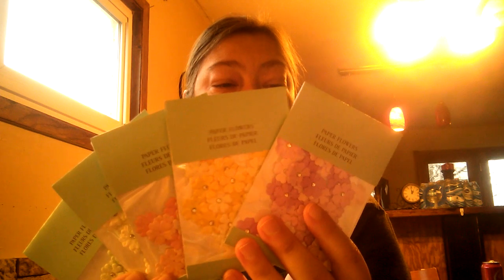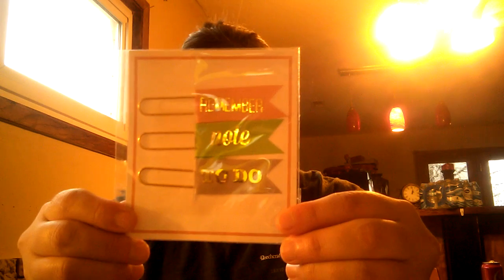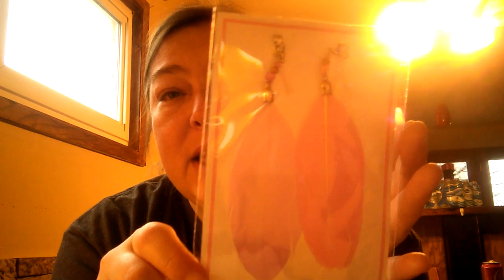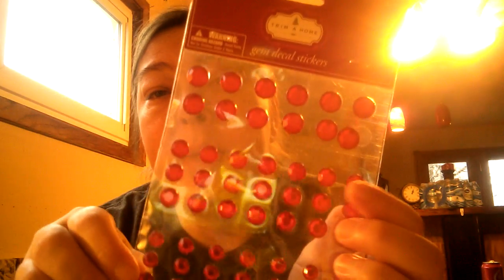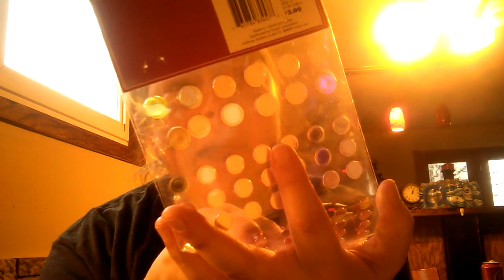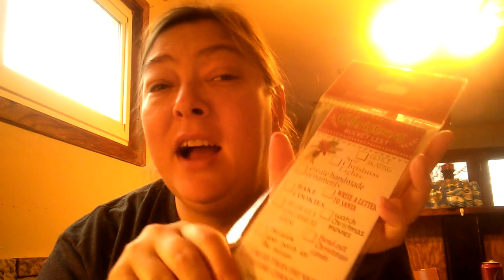60% off on Michaels haul